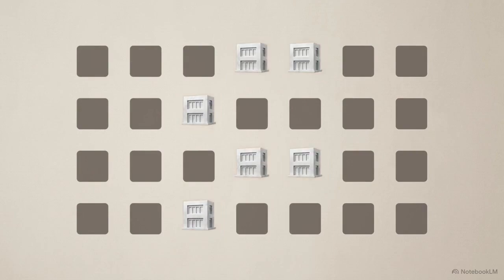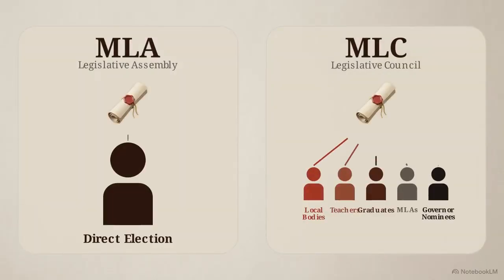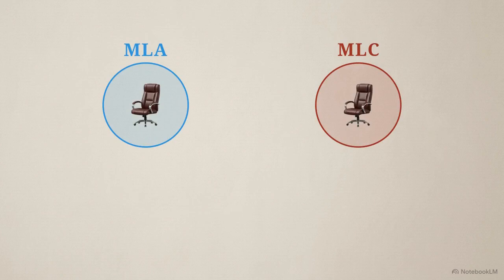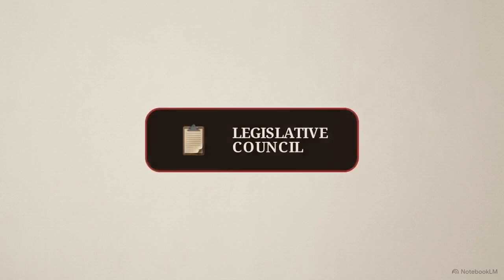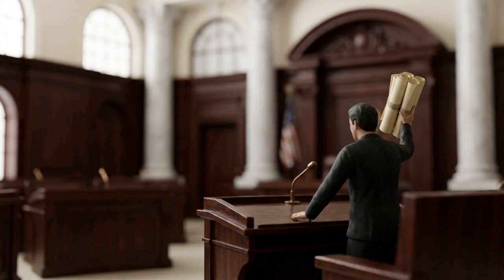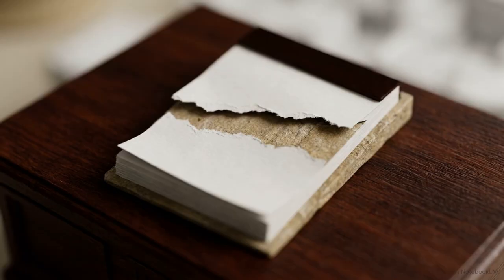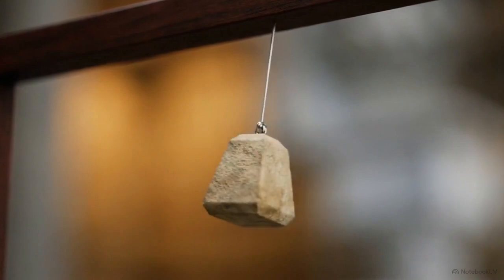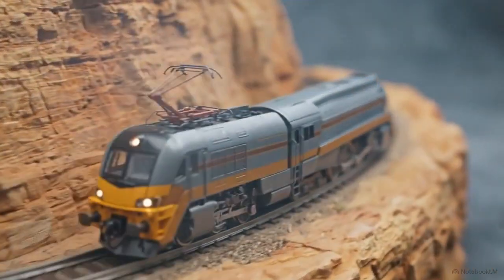MLC role in INDIA